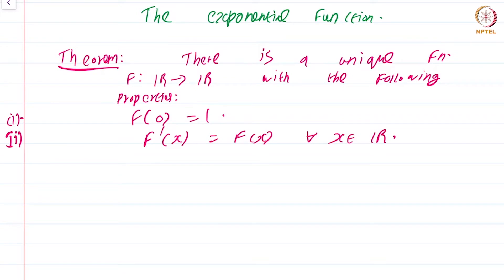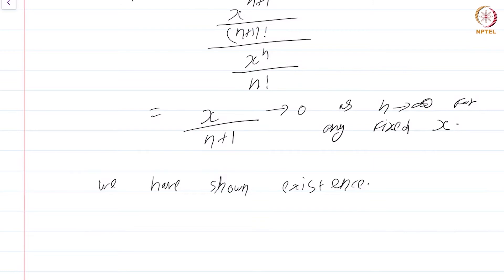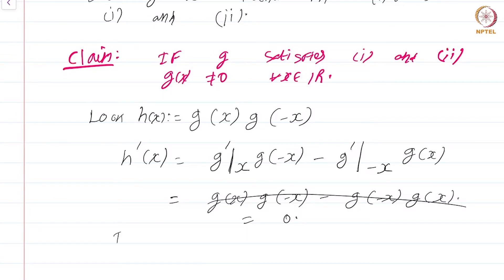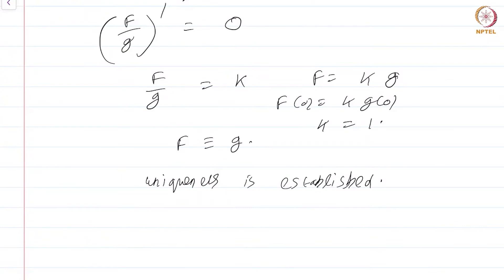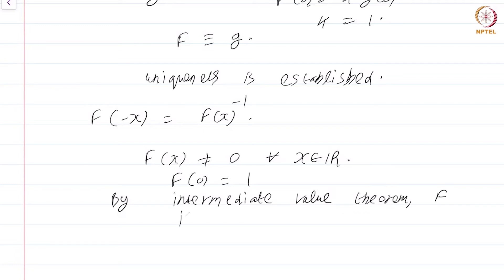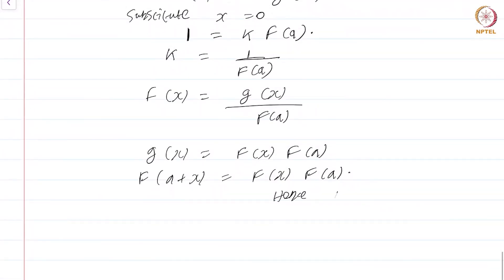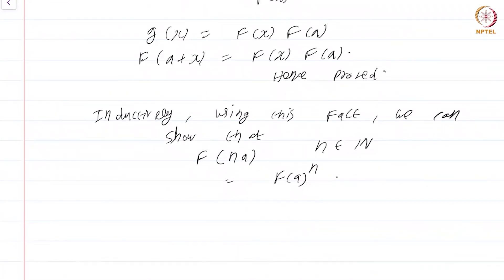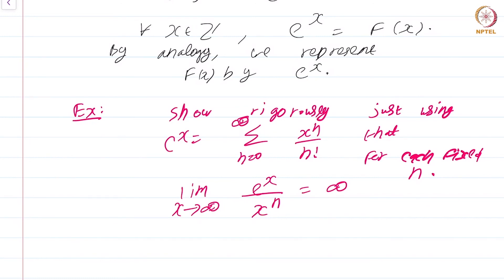31.1 The exponential function